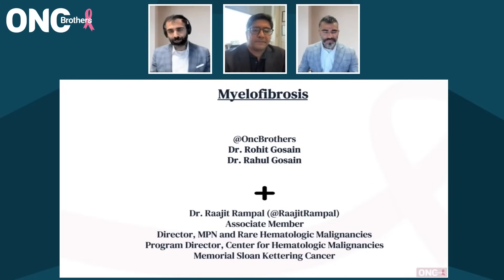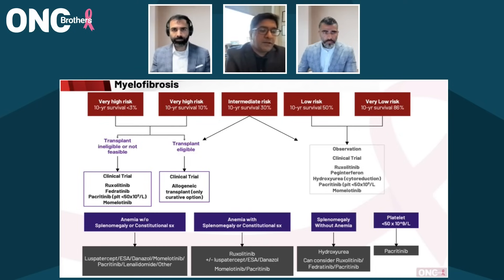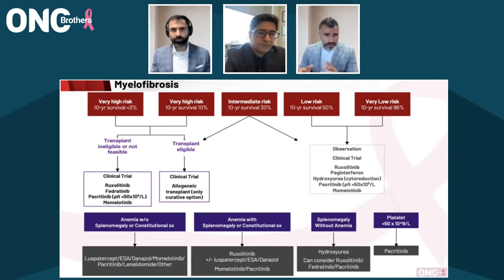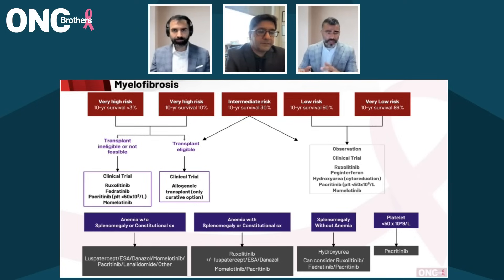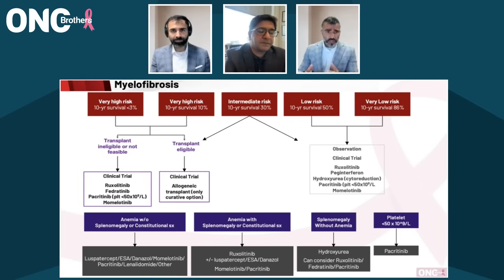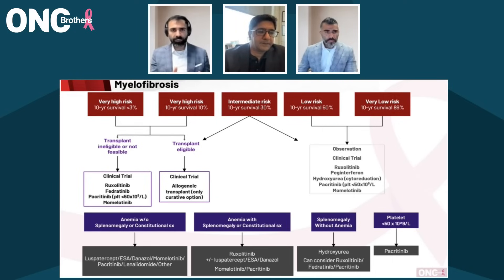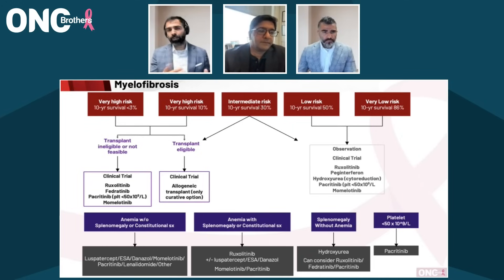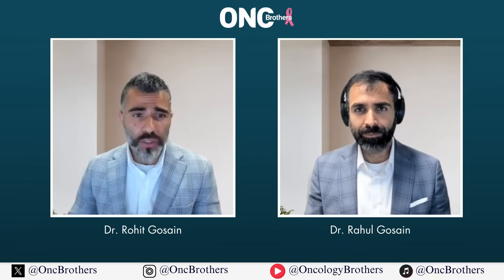Diagnosis and Treatment of Myelofibrosis with Dr. Raajit Rampal: Testing, Treatment, Supportive care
Welcome to the Oncology Brothers podcast! In this episode, we continue our hematology series by diving deep into myelofibrosis (MF) with Dr. Raajit Rampal, an expert in myeloproliferative neoplasms from the Memorial Sloan Kettering Cancer Center.

Join Drs. Rahul and Rohit Gosain as they discuss the latest updates in symptom management, emerging treatment combinations, and the importance of timely diagnosis and risk stratification for patients presenting with cytopenias and splenomegaly.

Key topics covered in this episode include:
• The initial workup and diagnostic criteria for myelofibrosis
• The role of next-generation sequencing and bone marrow biopsy
• Risk stratification using the IPSS and DIPSS scoring systems
• First-line treatment options, including the four available JAK inhibitors: Ruxolitinib, Momelotinib, Fedratinib, and Pacritinib
• Supportive care strategies for managing anemia and thrombocytopenia
• The importance of clinical trials and early referral for transplant

Tune in to gain valuable insights into the evolving treatment landscape for myelofibrosis and learn how community oncologists can effectively manage this complex disease.